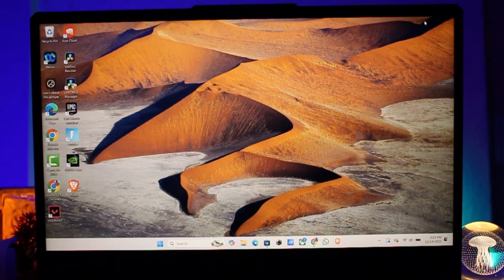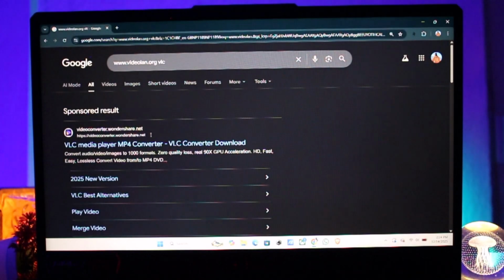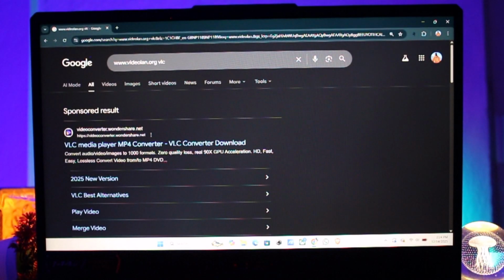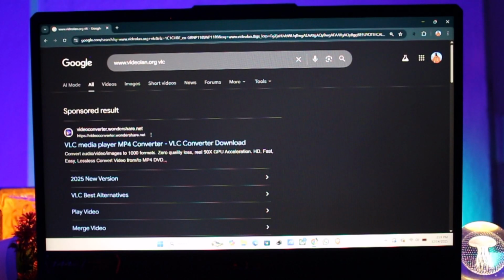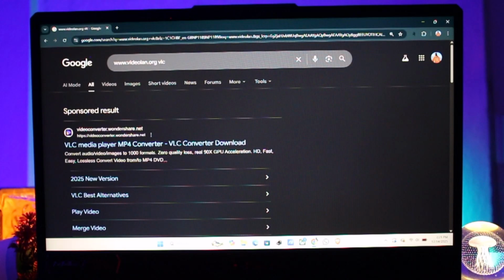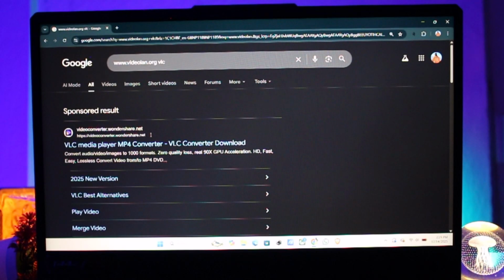How to Download VLC Media Player for Windows 11 - Here's How You Can Do It // 2026 Edition